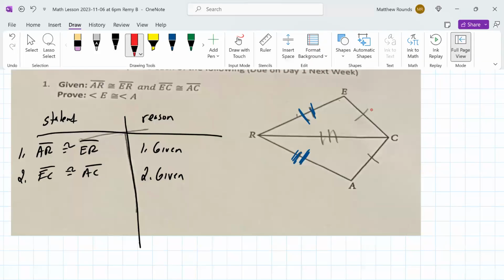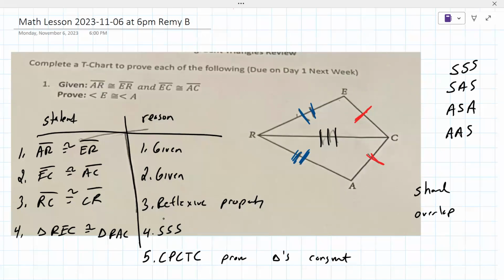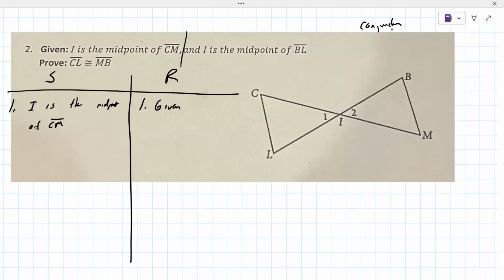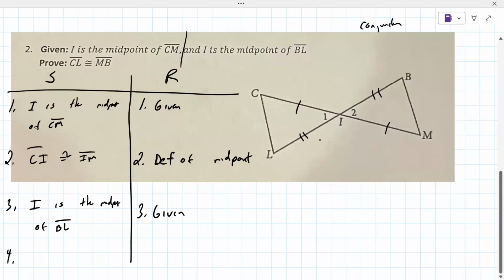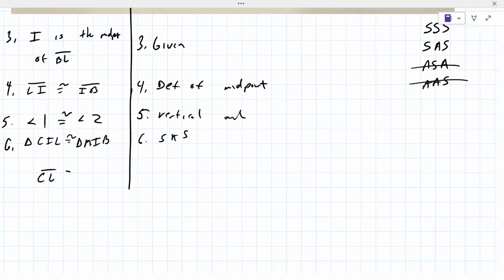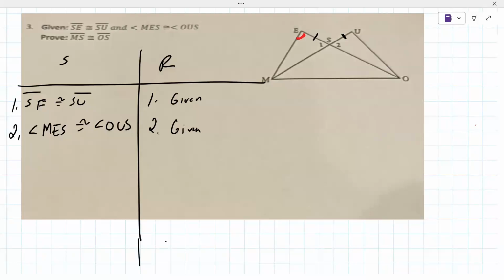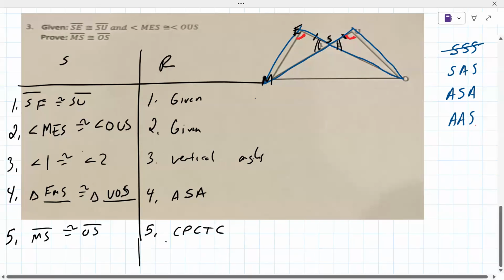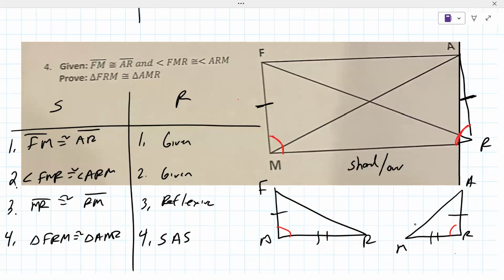High School Geometry Lesson [2023-11-01 at 6pm MST Remy B]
This lesson covered topics in Geometry including proofs involving triangle congruence.